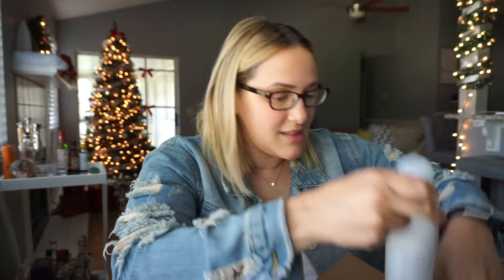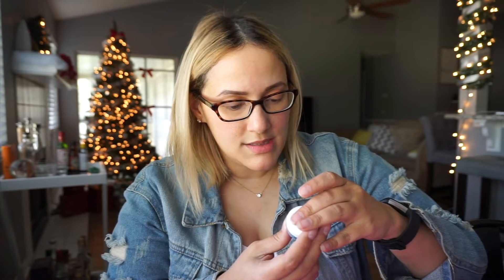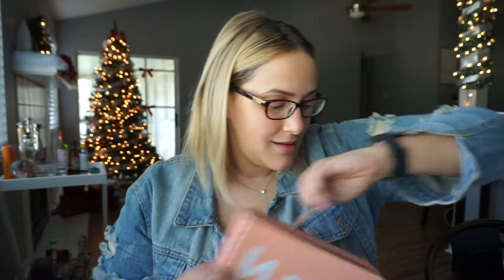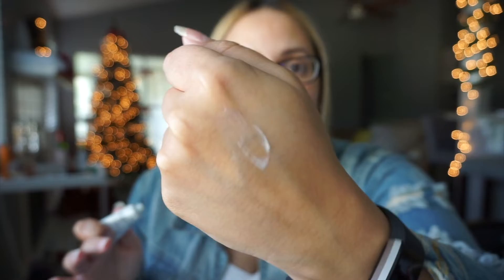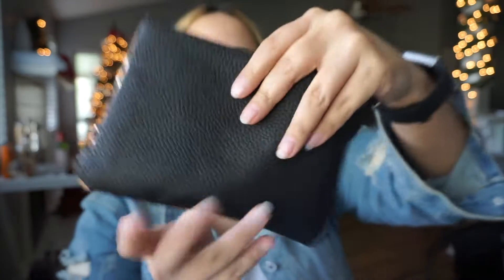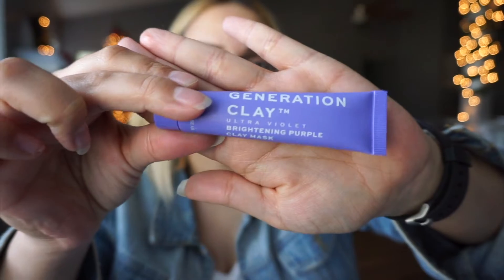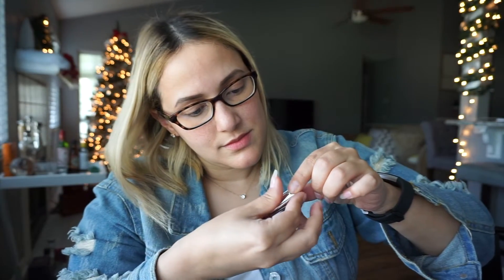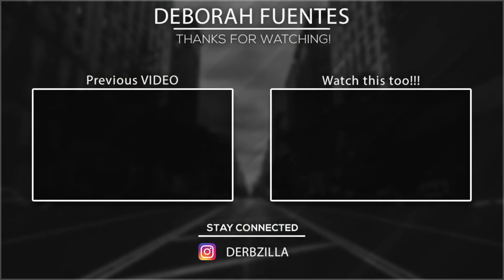Vlogmas Day 18: Beauty Subscription Unboxing!! | VLOG 2018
Hey guys! VLOGMAS HAS COMMENCED! Come unbox beauty subscriptions with me for VLOGMAS! I unbox Birchbox, Ipsy and the Macy's Beauty box.  I hope you Enjoy!! XOXO

Deets
Macy's Beauty box:

Carolina Herrera Good Girl Légère Eau de Parfum Spray

Beachwaver Co. Great Barrier Heat Protectant Hairspray

Sunday Riley C.E.O. Rapid Flash Brightening Serum

NOMAD COSMETICS Around-The-World Light Infusion Holographic Illuminator in Ko Pha Ngan Moonlight

Comment and like for more! :)